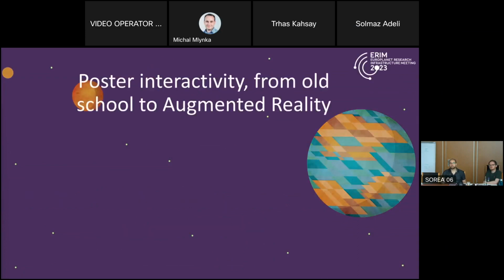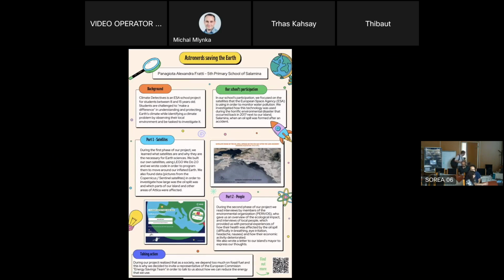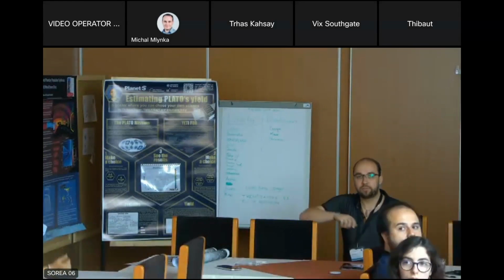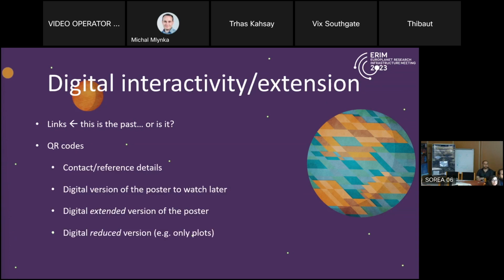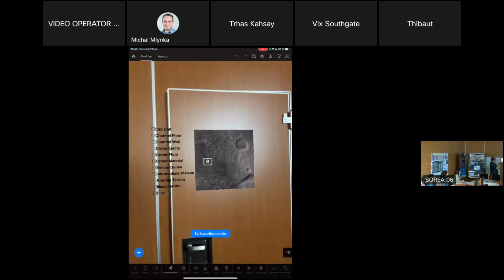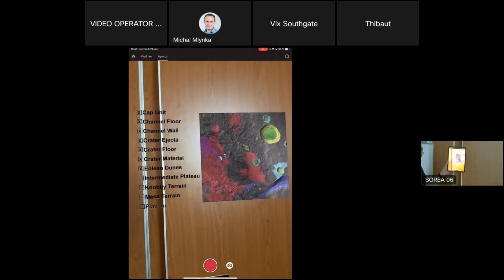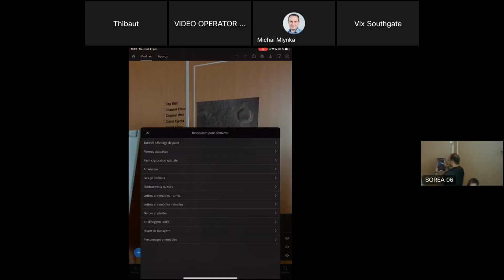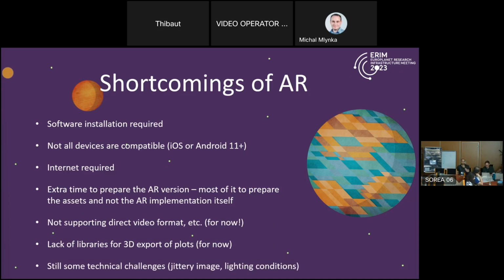EPEC Annual Week 2023: Interactive Poster Session (Wednesday 21 June)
The goal of this workshop is to provide ideas and tools on how to improve posters for scientific conferences. With a special focus on AR (Adobe Aero), ways to increase interactivity and thus the appeal of posters are explored.

The 1st Europlanet Research Infrastructure Meeting (ERIM), co-hosted with the 5th EPEC Annual Week 2023 (the training school for the Europlanet Early Career Network), took place from 19-23 June 2023 in Bratislava, Slovakia,

ERIM 2023 was supported with funding from the Europlanet 2024 Research Infrastructure (RI) project. Europlanet 2024 RI has received funding from the European Union's Horizon 2020 research and innovation programme under grant agreement No 871149.